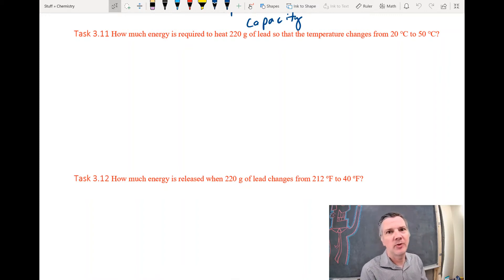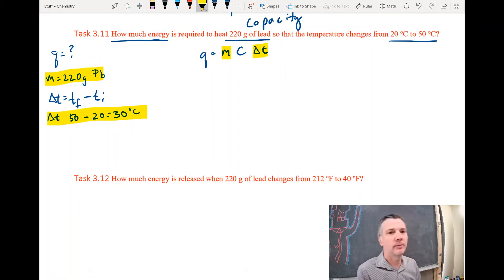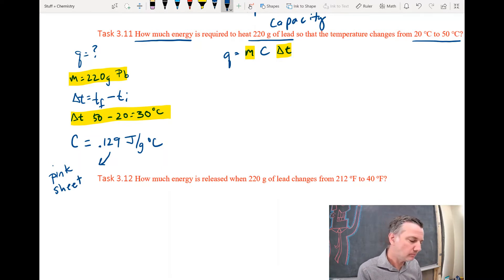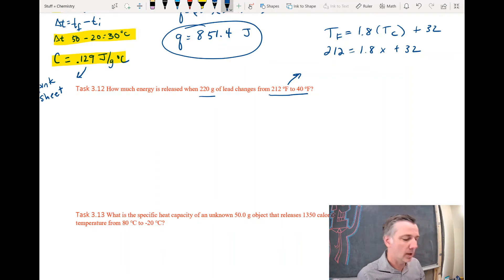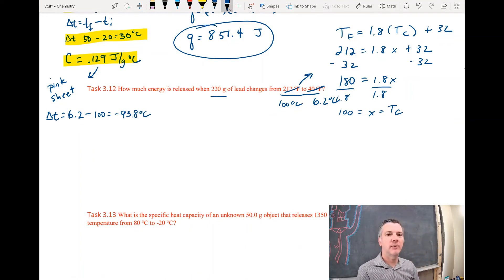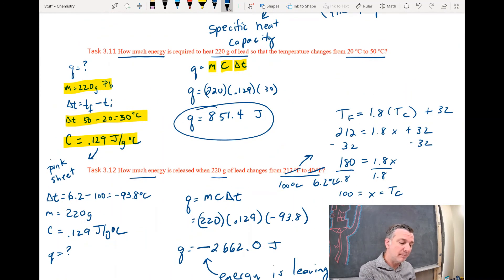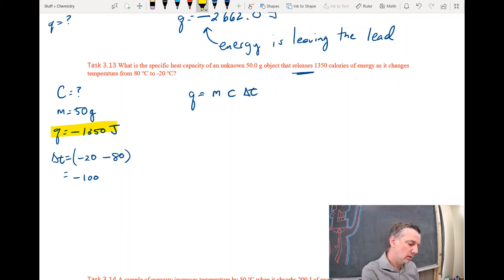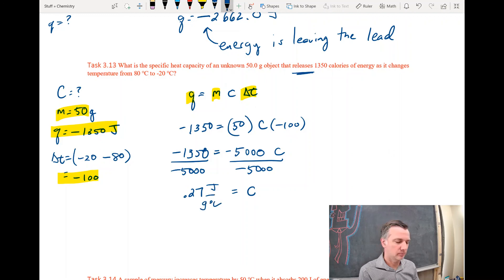Lecture 008 Chapter 3.5 Specific Heat Capacity Calculations Part 1